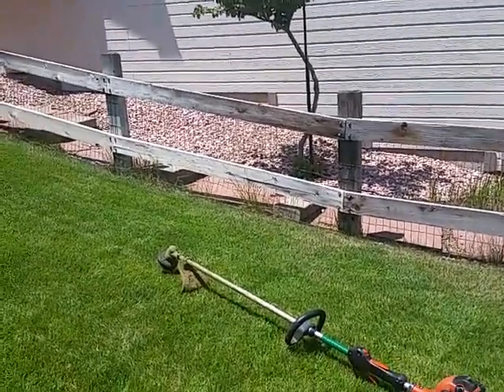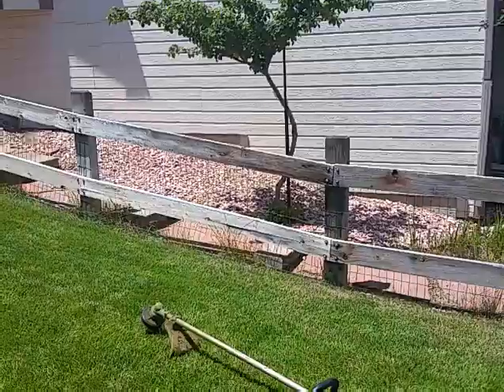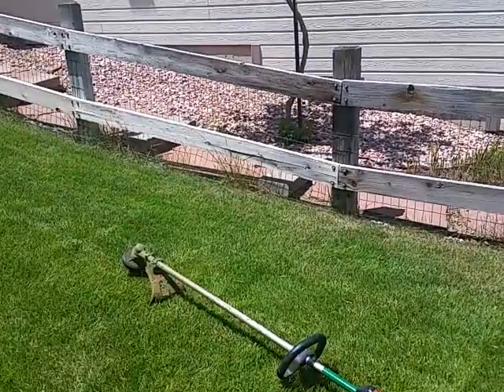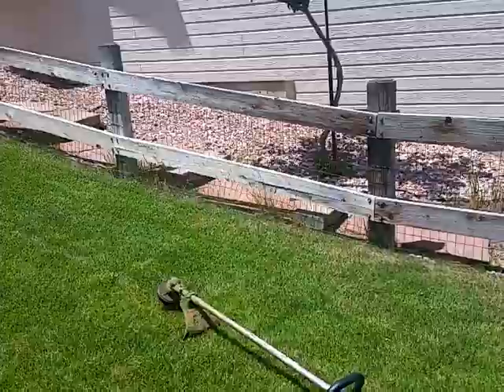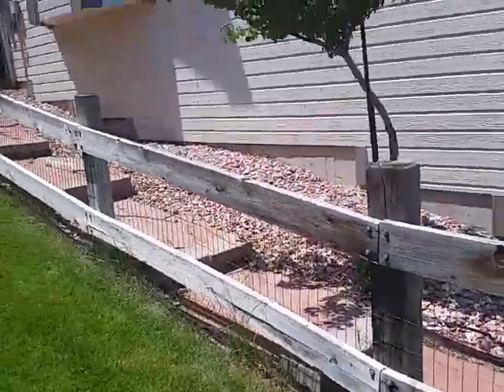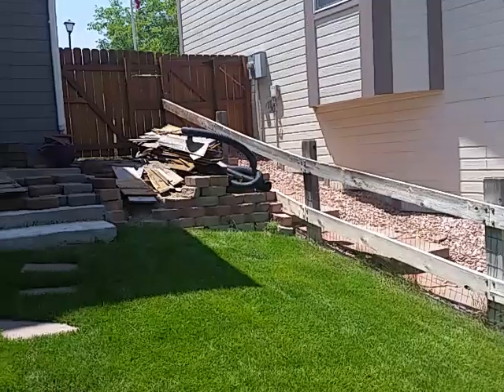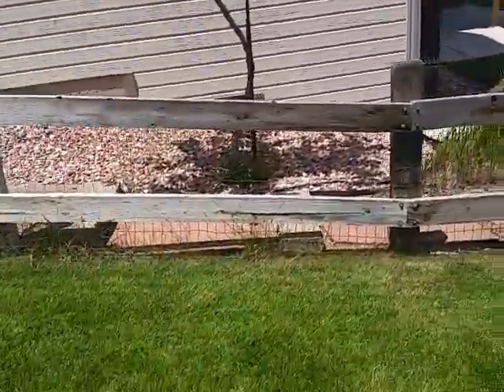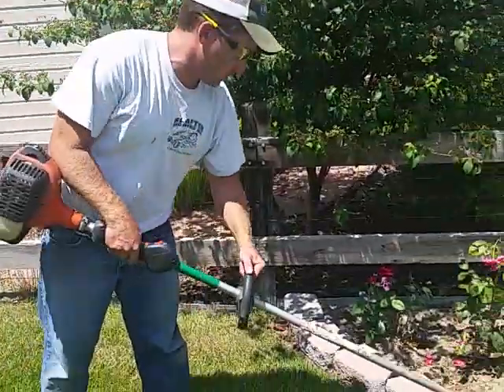Pro Lawn Care Trimming Tip "Chain Link"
I pulled this video from one of our employee training files.  I go over how I trim (weed eat) grass that grows in between wire mesh or chain link.  I know everyone has there own techniques but I wanted to share mine with you.  Please excuse video quality like I said this was never designed to be a youtube video.